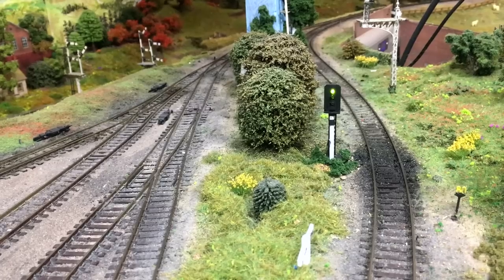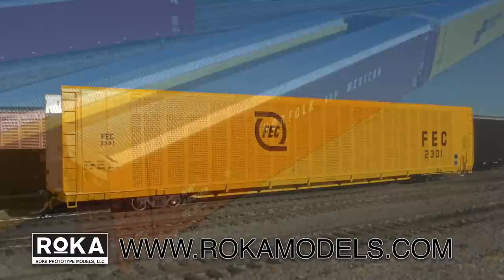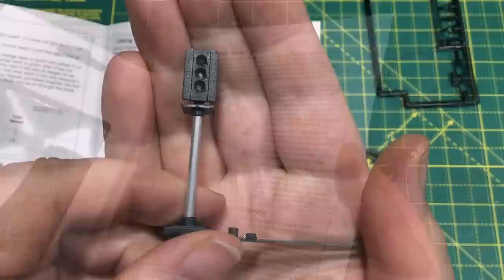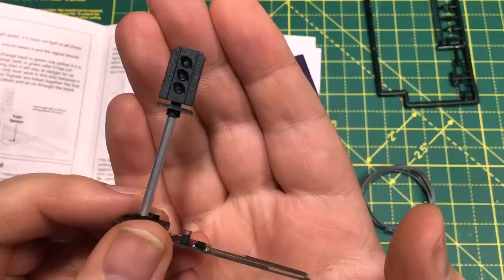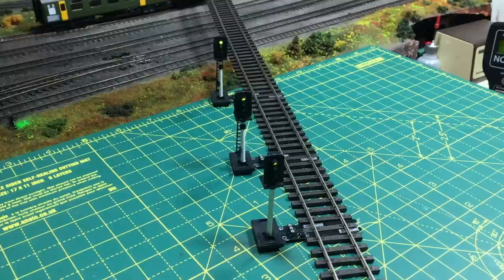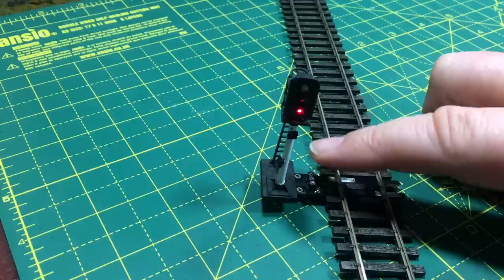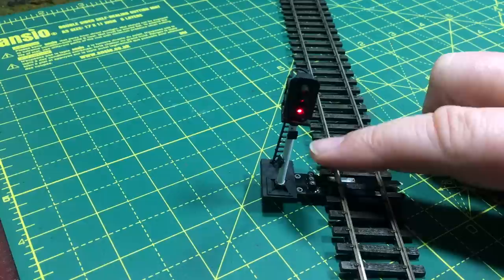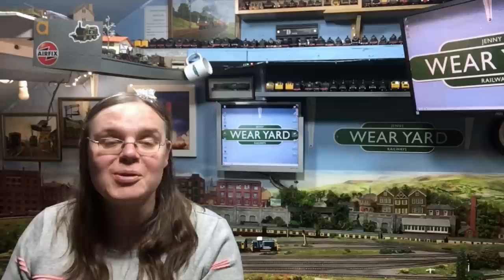Easy Block Signalling That Just Works! Train Tech Automatic Signals Review and Fitting Guide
These new Train Tech automatic signals make block signalling so easy and they just work, right out of the package. Today Jenny explains how they work and how to fit them. If you like the look of these signals and fancy some for yourself, here's a link to help you out